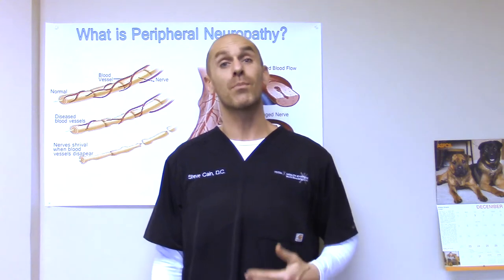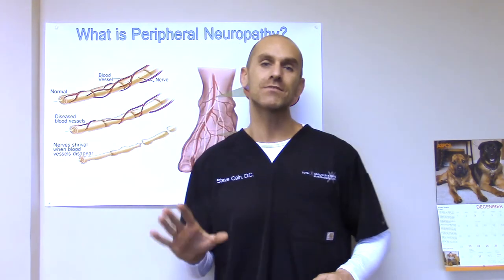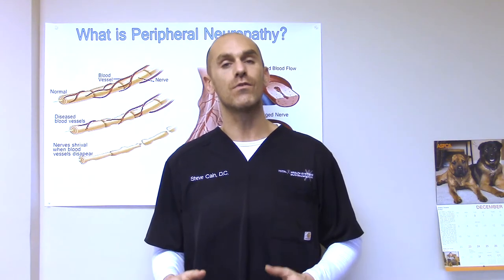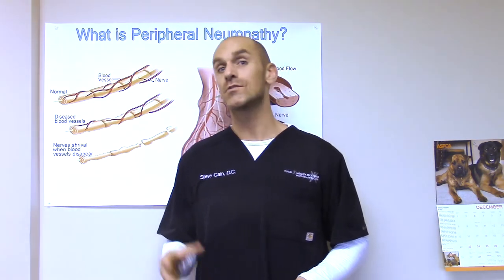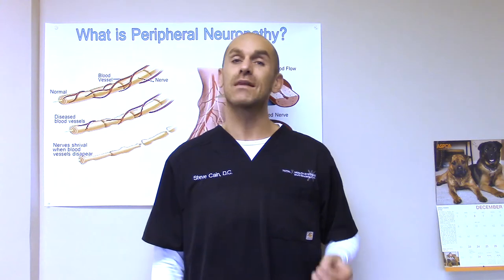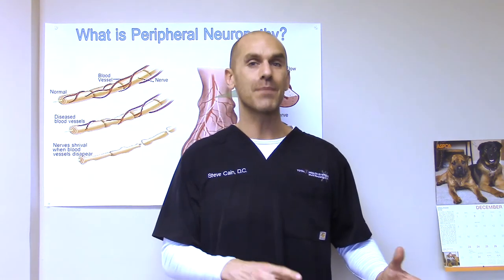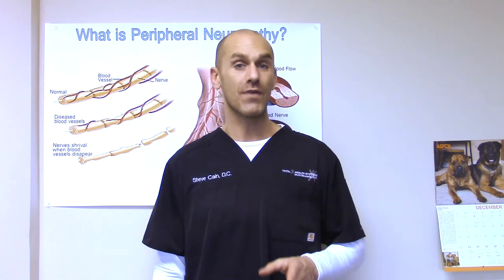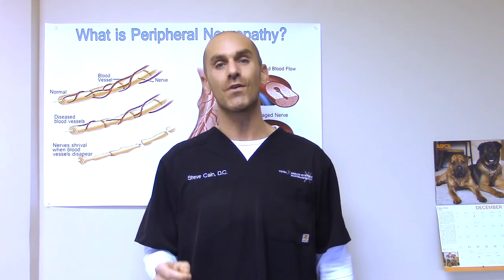5 Important Blood Tests For Peripheral Neuropathy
In this video Dr. Cain discusses 5 important blood tests for most people with Peripheral Neuropathy.  He explains both what they are and why they are beneficial.